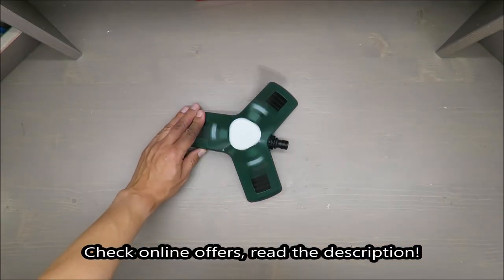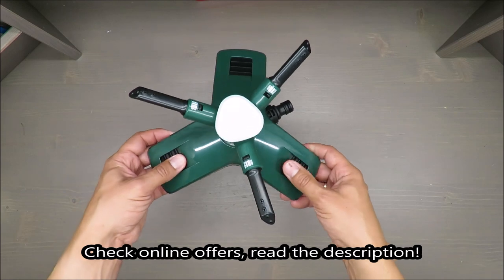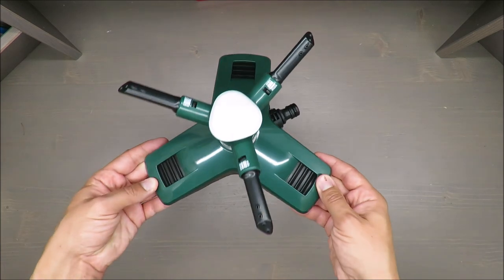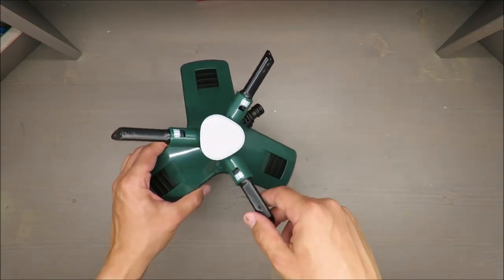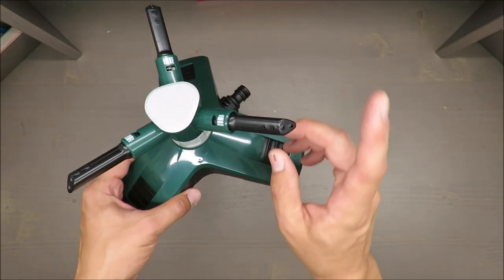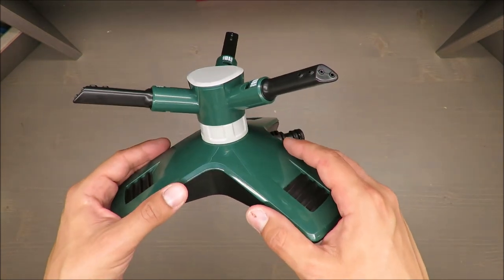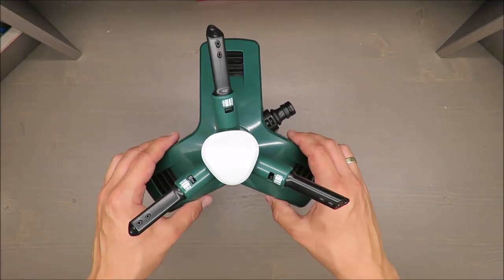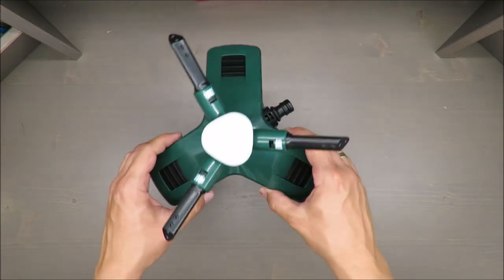Parkside Rotating Sprinkler HG03314 REVIEW / TEST (Lidl max 4 bar 200m2)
IAN: 330193

12 precision nozzles
sturdy base with fold-out ground spikes
irrigation area: 10.5m (85m2) at 2 bar / 16m (200m2) at 4 bar
fits all standard garden hose systems

Maximum operating pressure: 4 bar

For outdoor use only